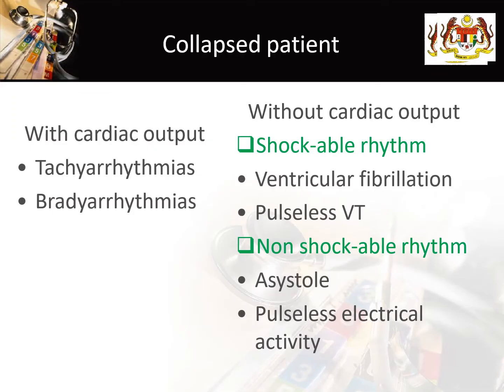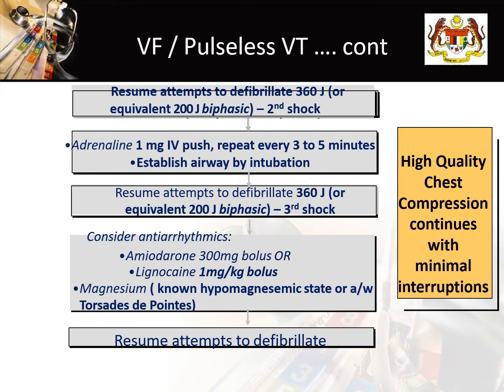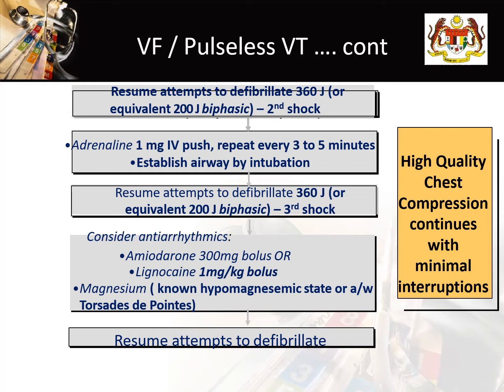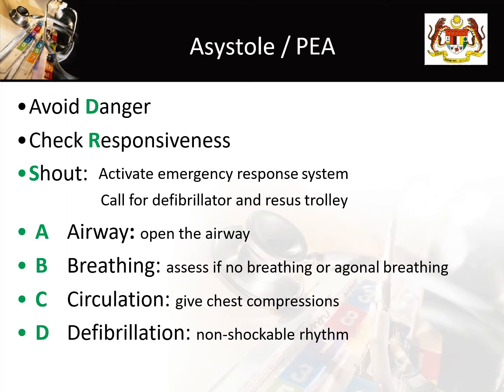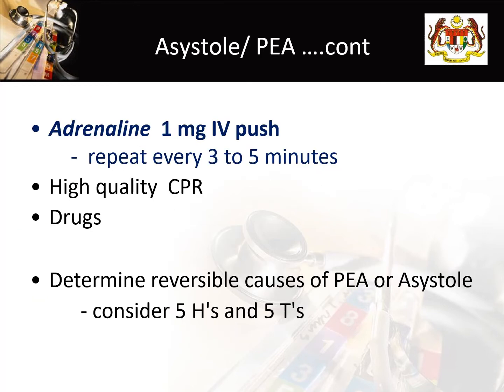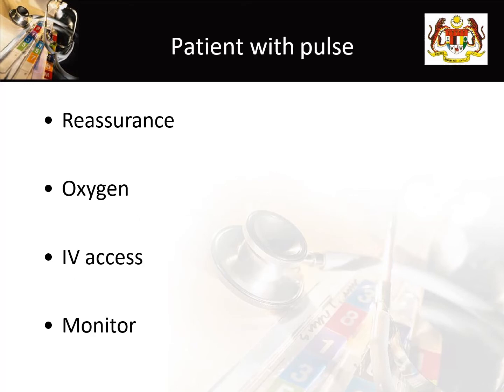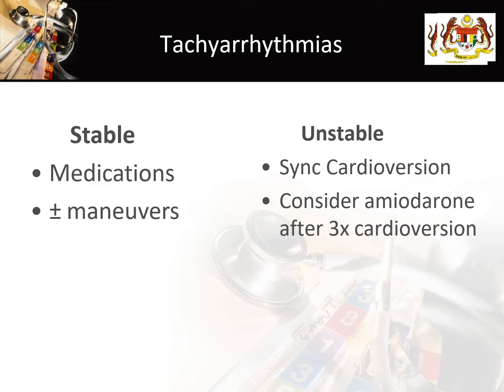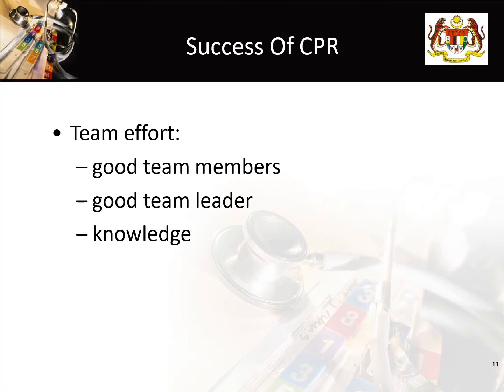Put It All Together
Summary of the important point and algorithm in Advanced Life Support